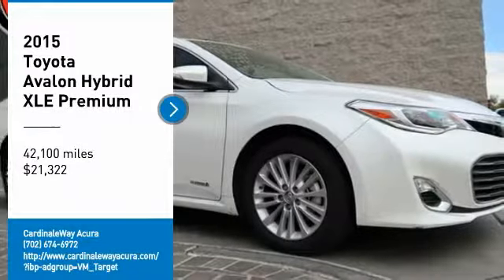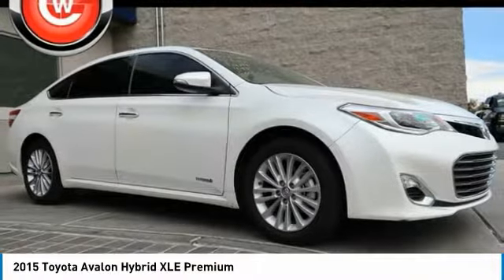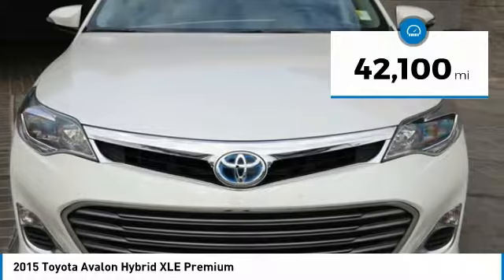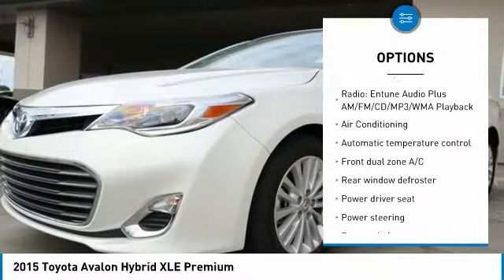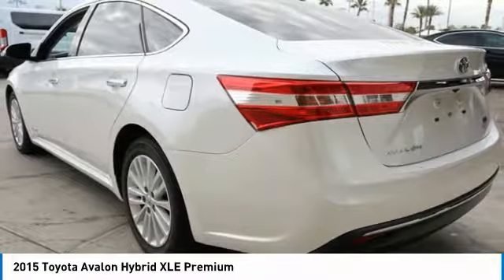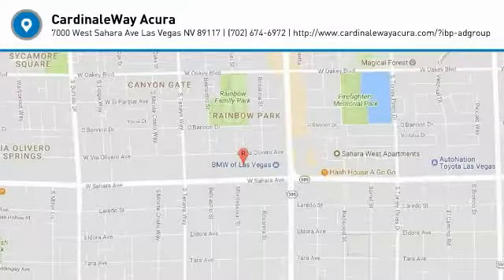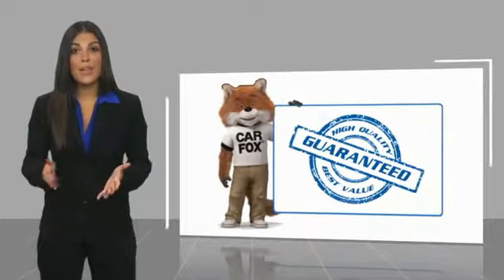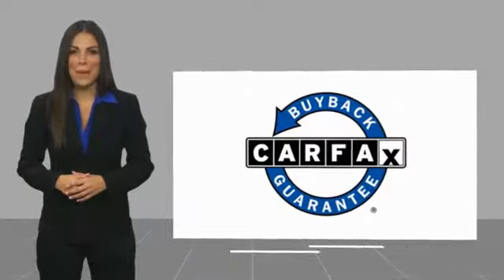2015 Toyota Avalon Hybrid Las Vegas NV AK197A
2015 Toyota Avalon Hybrid XLE Premium

CardinaleWay Acura
7000 West Sahara Ave

CARFAX One-Owner. Clean CARFAX. White 2015 Toyota Avalon Hybrid XLE Premium FWD E-CVT Automatic 2.5L 4-Cylinder Atkinson-Cycle DOHC 16V 2.5L 4-Cylinder Atkinson-Cycle DOHC 16V.  Recent Arrival! 39/40 Highway/City MPG   Reviews:      If you want big style, big comfort and big fuel economy without too big a price tag, Toyota s 2015 Avalon sedan has it in spades. The hybrid model will appeal to more frugal customers, while the new Touring Sport Edition will appeal to more fashion-savvy eyes. Source: KBB.com     Exceptional fuel economy for a large sedan; upscale and quiet interior with roomy seating front and rear; large trunk. Source: Edmunds     The Toyota Avalon Hybrid sedan is more than just the company s flagship car. It is a stylishly modern, extremely comfortable, Super Ultra Low Emission Vehicle. It has room for five with a bold design that turns heads wherever it goes. It features bold sculpting, sleek aggressive lines and a masculine stance. Step inside and experience the splendor of the quiet and refined cabin with improved headroom for rear passengers. Its interior has an impressive finish, with high-end materials, and user-friendly controls.The Avalon Hybrid lets you choose between ECO, EV, and Sport Modes, and it uses Hybrid Synergy Drive. The system utilizes a 2.5-Liter 4-Cylinder gasoline engine, plus an electric motor, high voltage battery pack, and regenerative braking, which all work together. It lets you run on engine power, electric power, or a combination of the two. The hybrid system net power is 200 Horsepower, and it gets an EPA estimated 40 MPG City and 39 MPG Highway. The Avalon Hybrid comes with Optitron instrumentation with power meter for the hybrid system, speedometer, a TFT Multi-Information Display that has settings you can customize, current/average fuel economy, energy monitor and warning messages, ECO, EV, and Sport Mode Indicators, and if you get the Limited it can show navigation with turn-by-turn directions. The Avalon Hybrid comes standard with climate control, leather-trimmed steering wheel with Multi-Information Display, audio, and Bluetooth hands-free phone controls, push button start, and heated outside mirrors. For safety, all Avalon Hybrids come standard with a backup camera, 10 airbags, Driver and front passenger Whiplash-Injury-Lessening seats, Anti-Lock Brakes, Traction Control, Vehicle Stability Control and more. Source: The Manufacturer Summary  Vehicle price and availability are subject to change without notice.